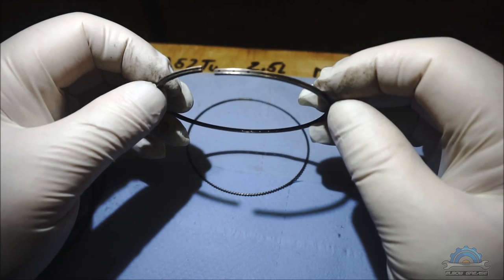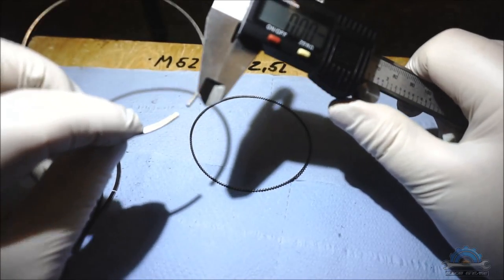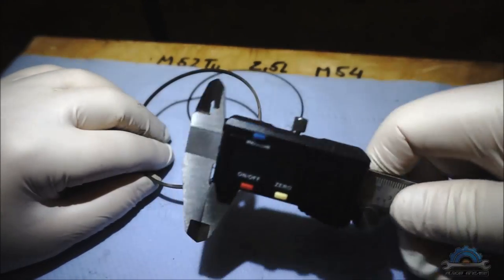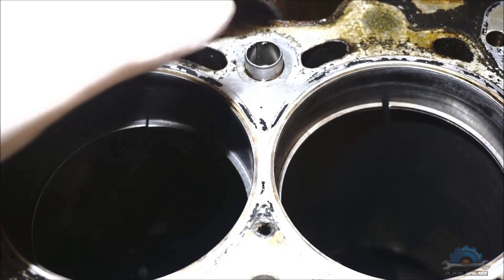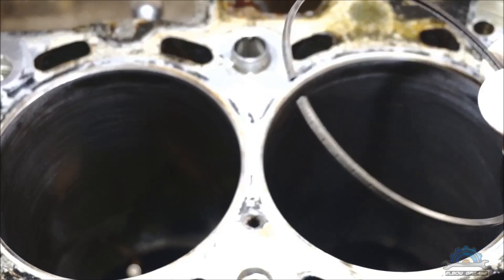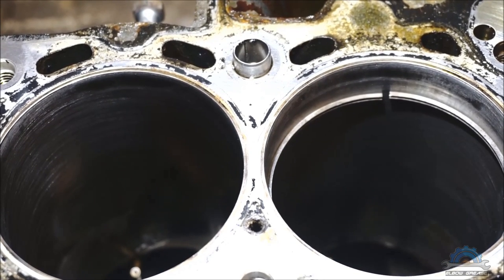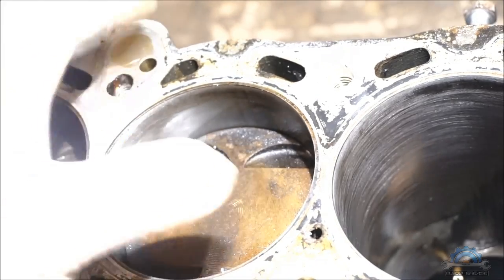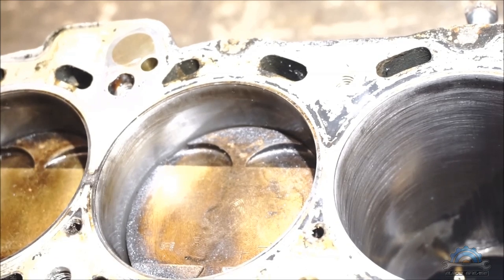BMW e46 M54 oil burning FIX rings comparison with M52tu ,different design ,why ?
In this video I demonstrate the differance between M54 and M52TU oil rings.BMW changed design of rings in M54 going from three pieces to two pieces.New design is not doing it's job properly because they are wearing quick!!! allowing oil to pass to the combustion chamber.
If your BMW M54 burning oil ,here's why.